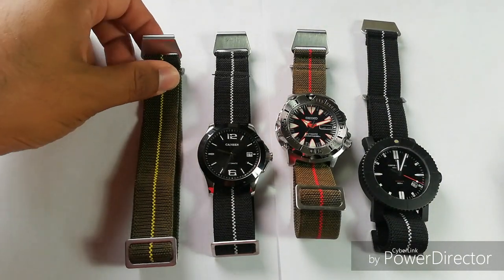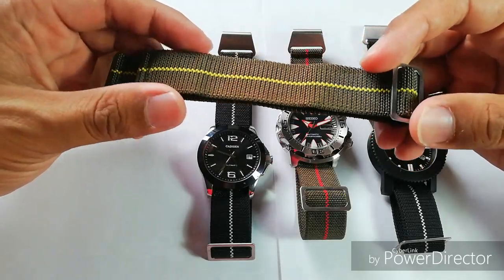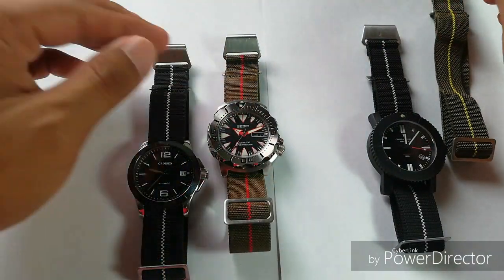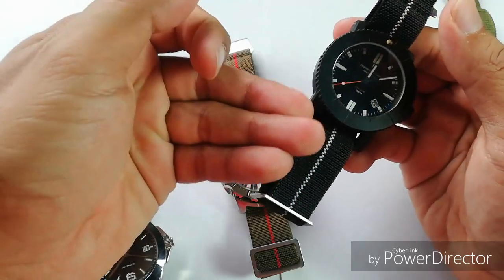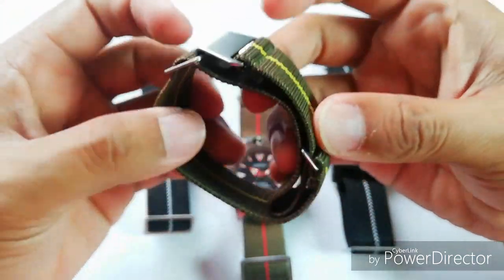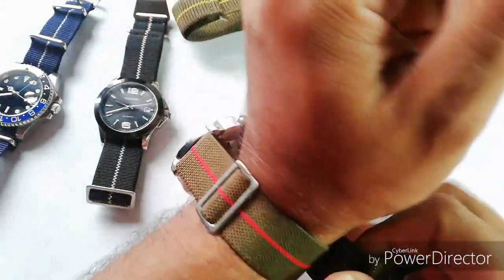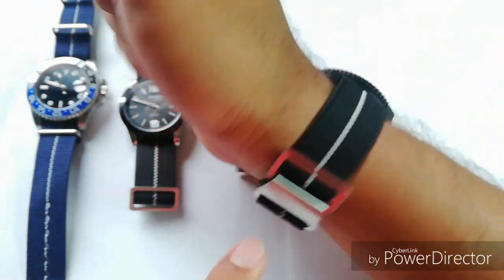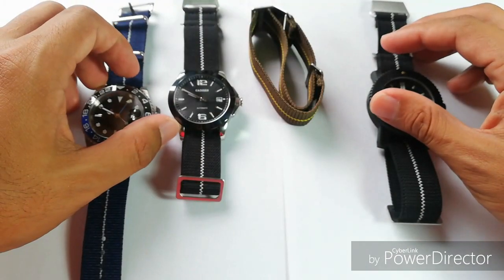AliExpress watch accessories #4: Erika's originals too expensive? Try these!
Hello guys! If you think Erika's originals are too expensive, or if you are like me, wanting to try them out first before getting the real thing, have a look at this video, or you can buy them from AliExpress.

Thanks.